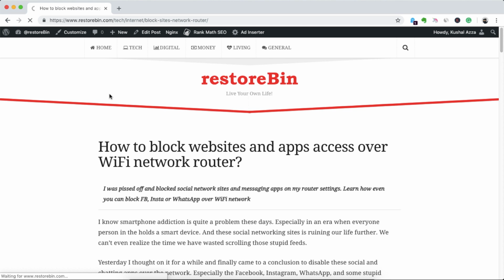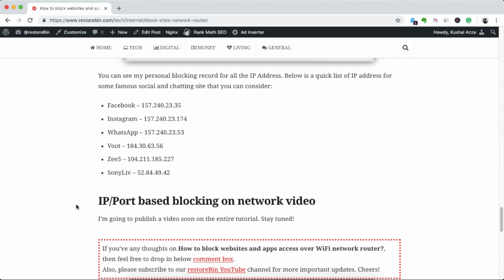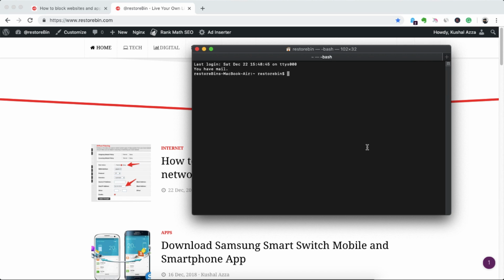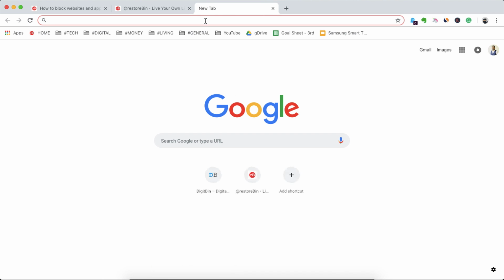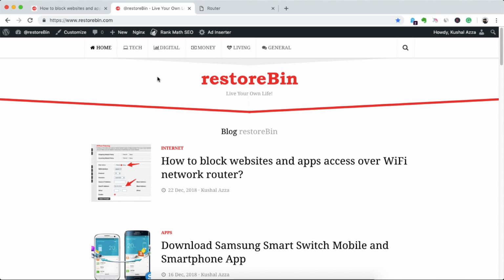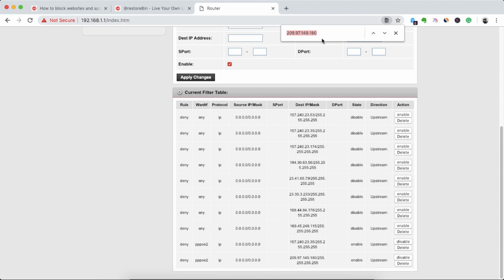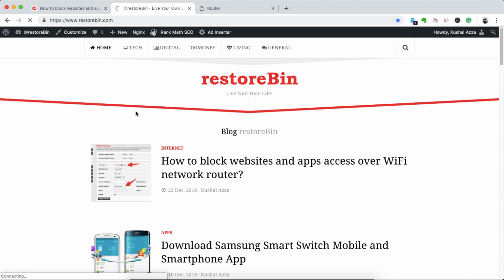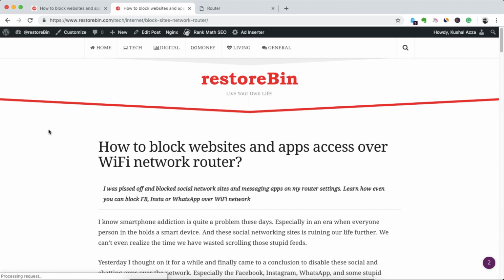How to easily block a Website or App on WiFi Router Network?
Check out my recent blog post and the video on how to block a website or app on WiFi router network-wide.

Basically, we need to first figure out the IP address of the website and then using the IP filter options in the router's setting can block that particular IP for accessing network.

restoreBin: a Super Simplified Internet Space for publishing Digital Technology (Re)views, Versatile Business Solutions, and Personal Blogging at ease.